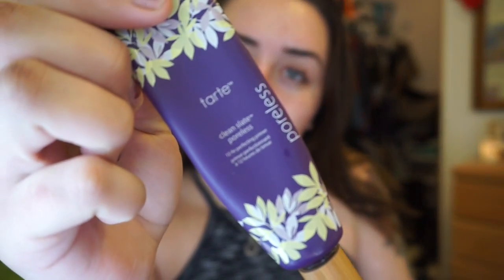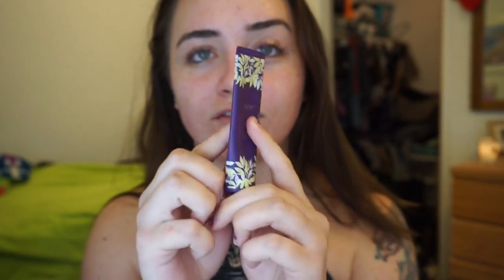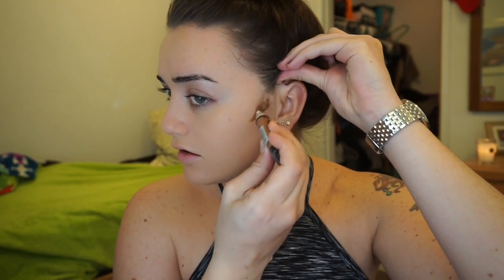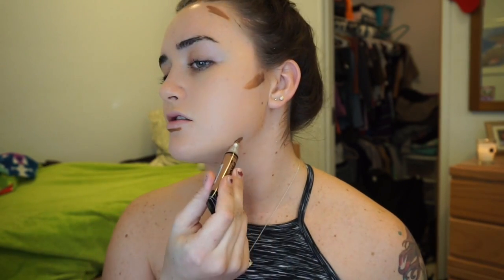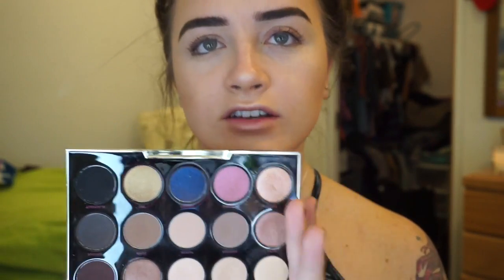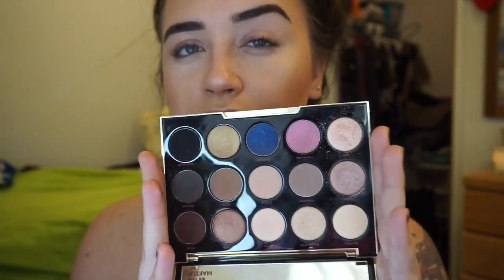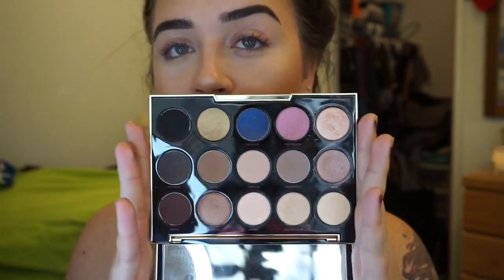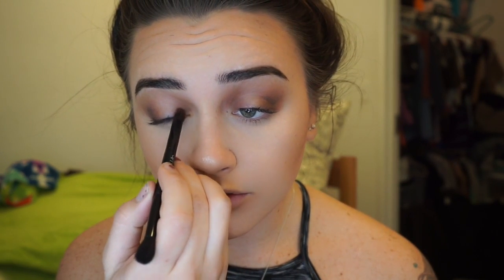GRWM Halo Eye- Gwen Stefani Palette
GRWM in this video where i show you how i get my favoritte smokey halo eye with glitter in the center. if you like my videos then please SUBSCRIBE and give this video a thumbs up!!!

PRODUCTS USED

-Tarte clean slate pore less 12 hr perfecting primer
-Loreal infallible pro matte